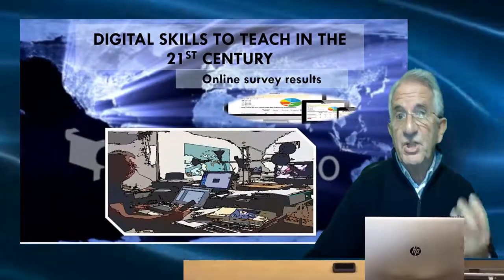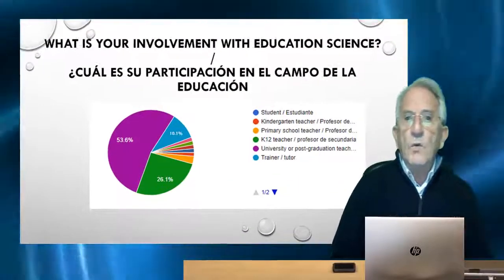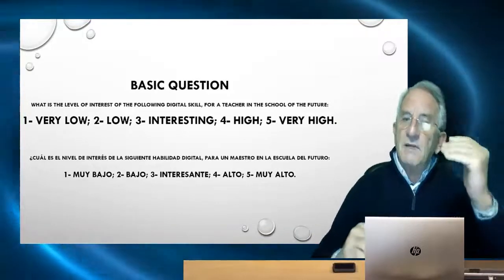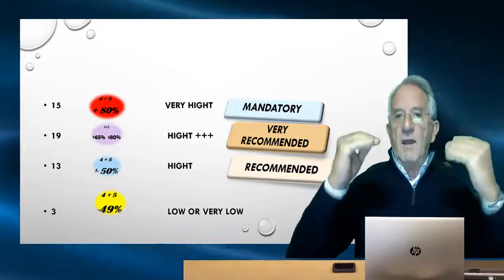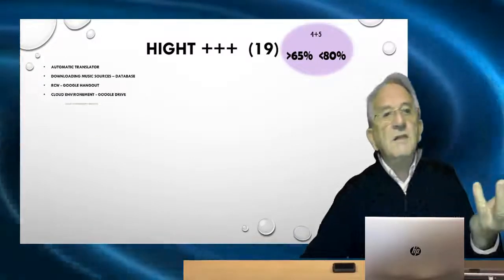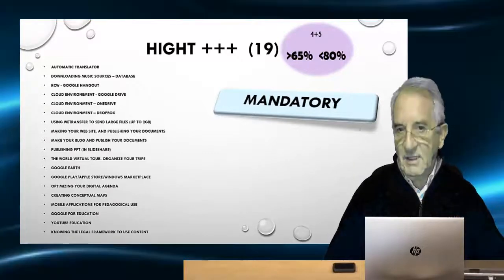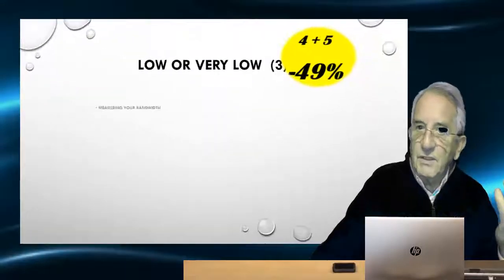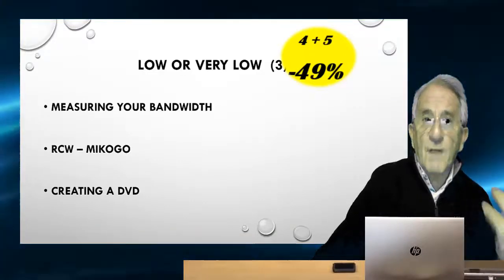Digital skills to teach in the 21st century - Survey Results EN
Survey first results